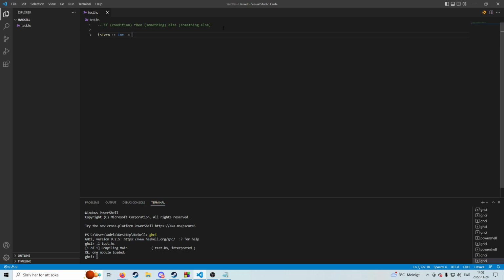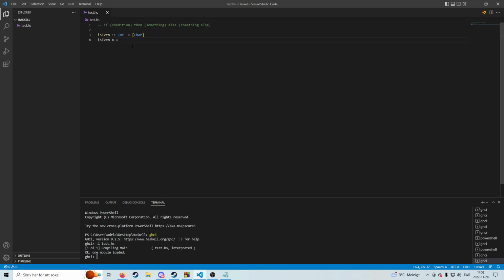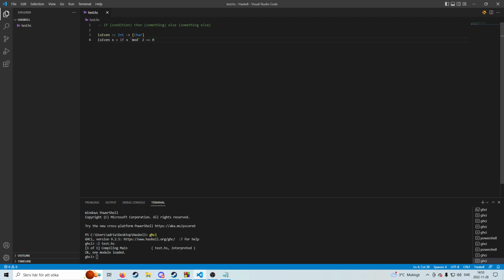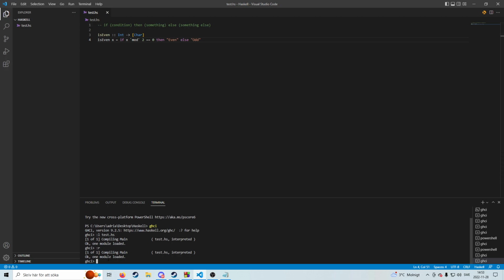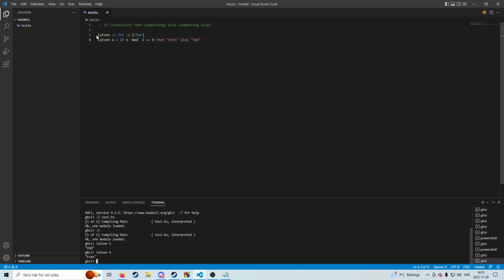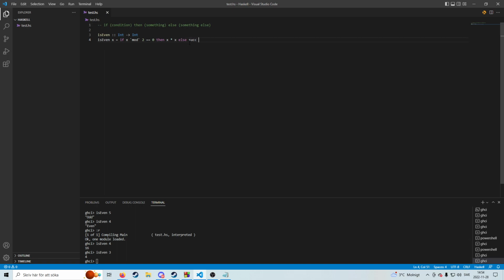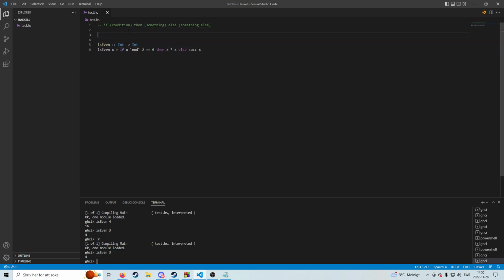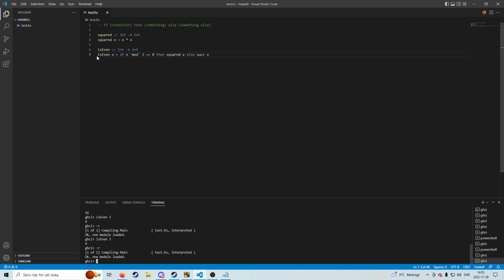Haskell #2 | If, Then & Else Statements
In this video we will go through the basic use of If, Then Else statements in the Haskell Language.

"OBS!" In the video I said that there is no type String in Haskell declarations which is wrong. I got it mixed up with C, my bad, You can declare Strings as both "[Char]" and "String" in Haskell.